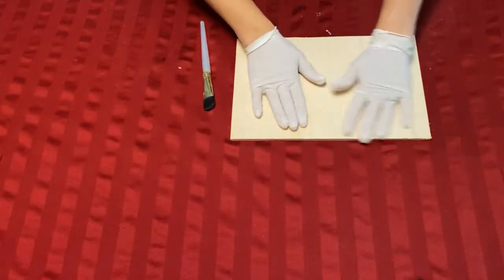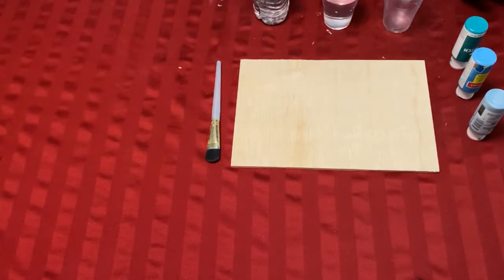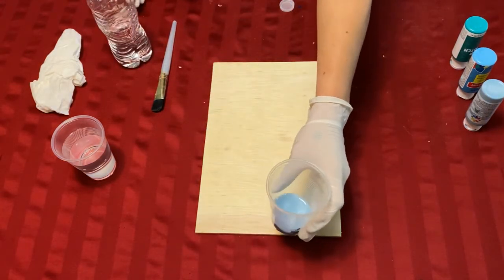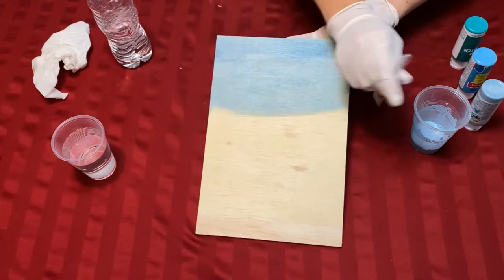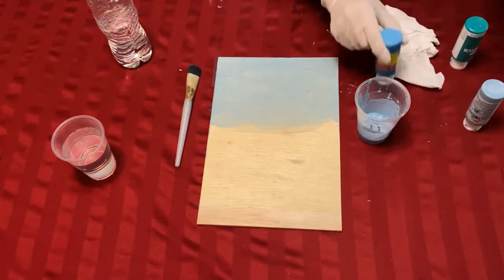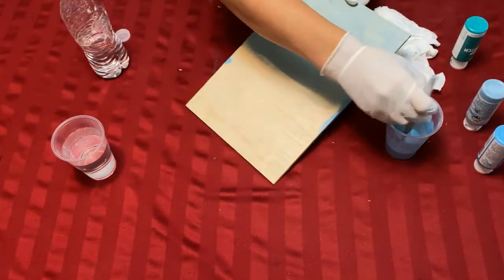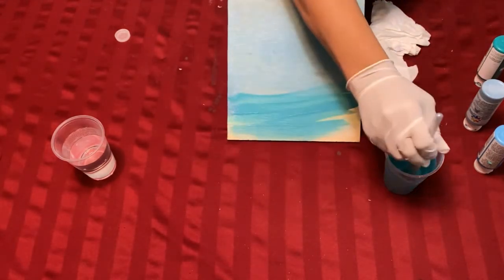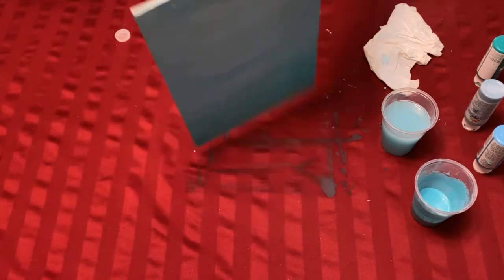C&C Faded Ombre Effect With Acrylic Water Stain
Join Craft & Carafe for this tutorial. We will learn to create & apply acrylic water stain to wood to give it a faded ombre' effect.